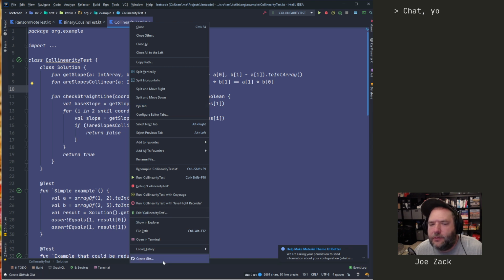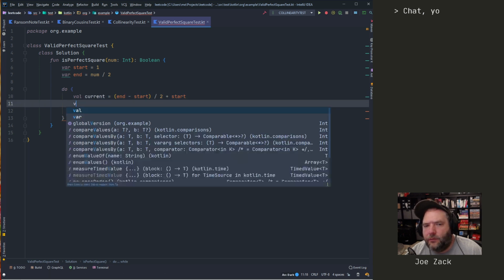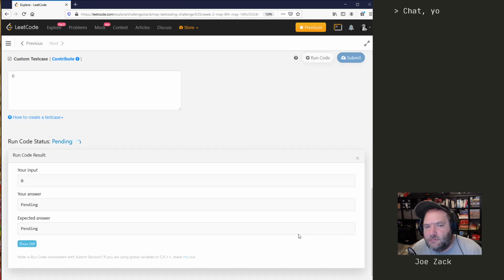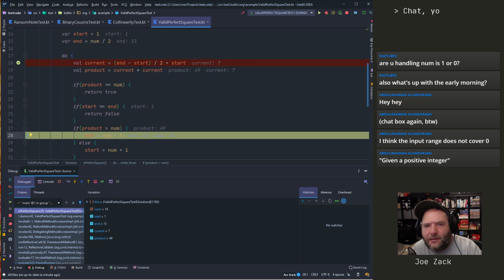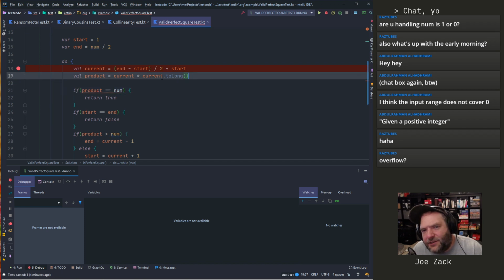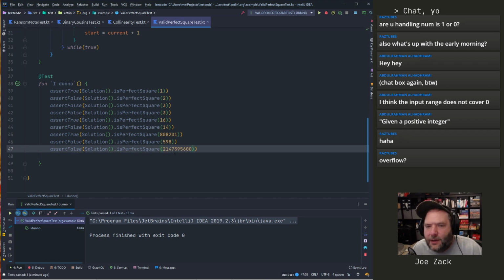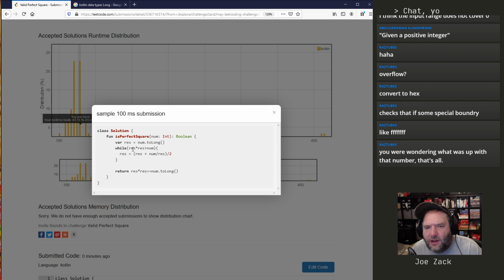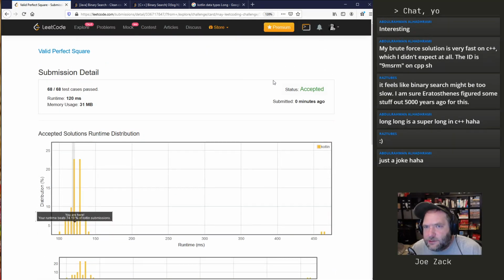Live Coding: Square root without a lib?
Given a positive integer num, write a function which returns True if num is a perfect square else False.

Note: Do not use any built-in library function such as sqrt.